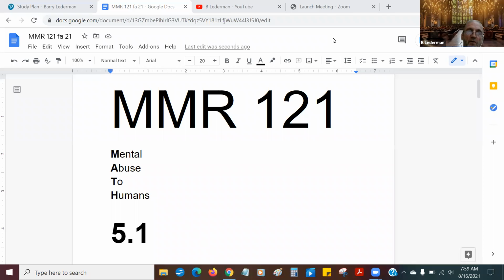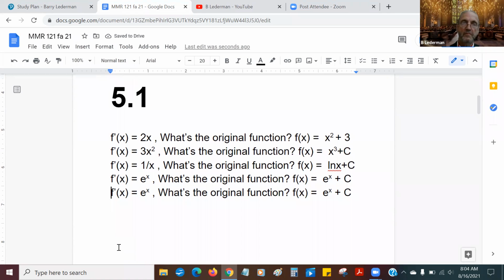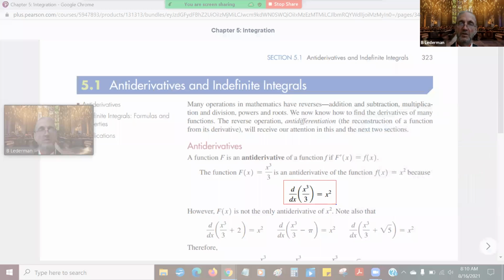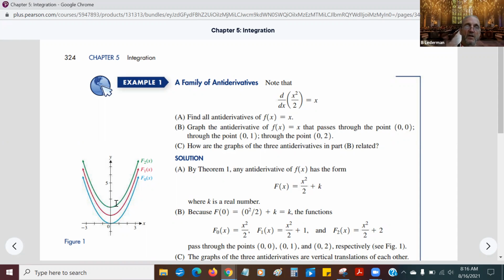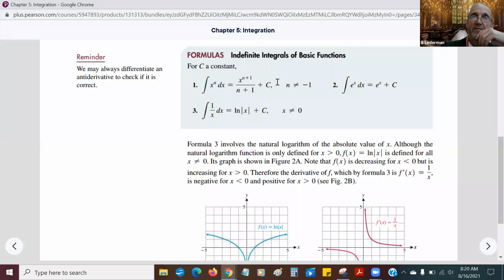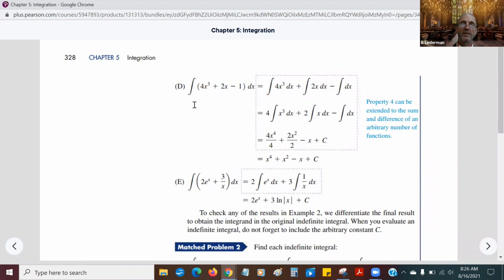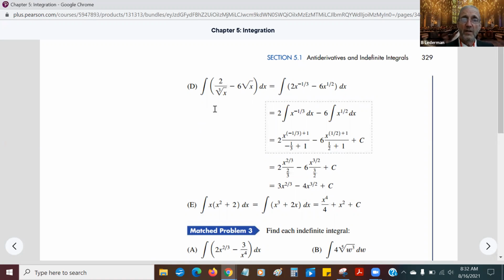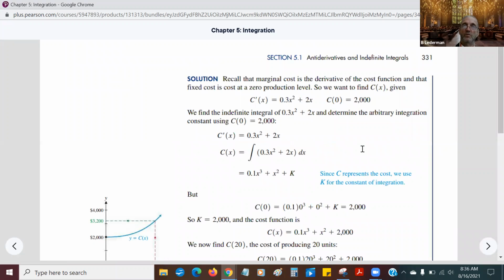121 5.1 Antiderivative